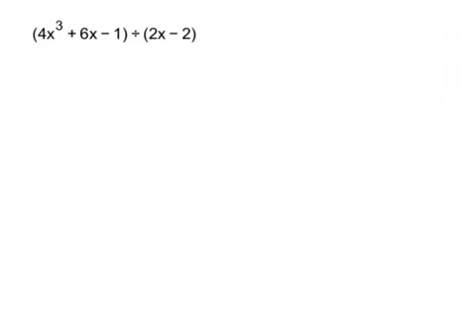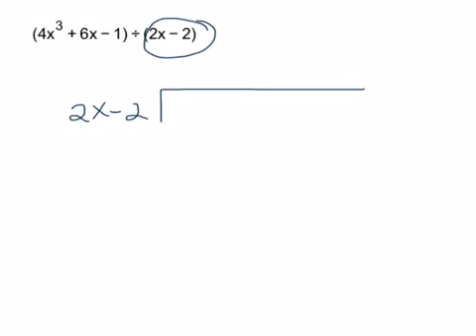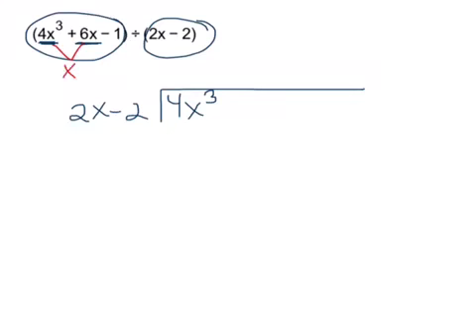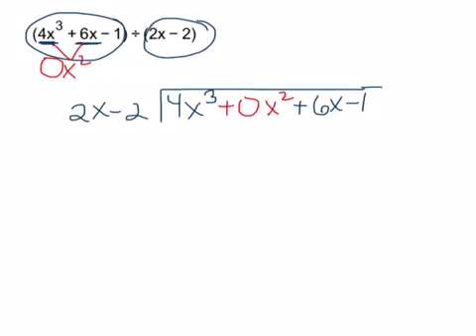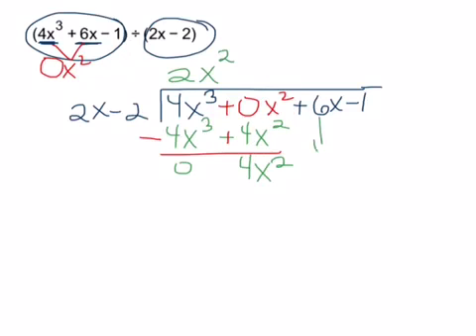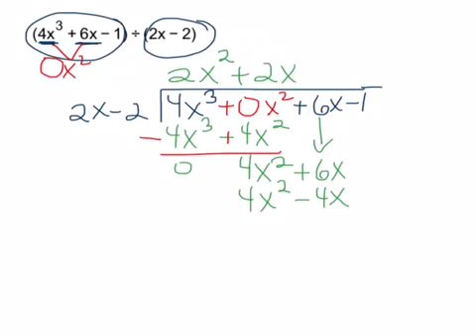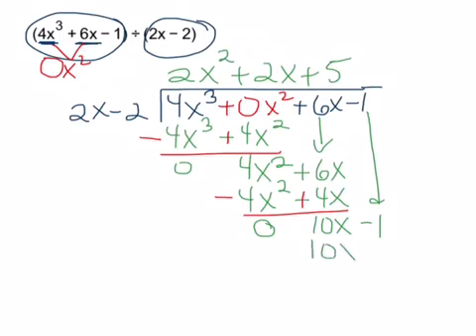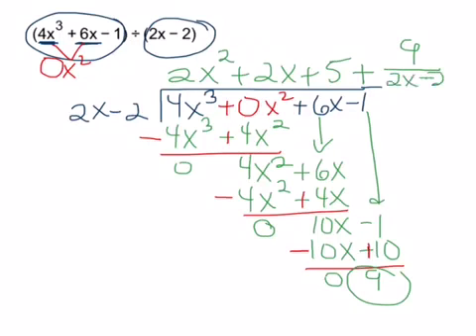Intermediate Algebra: More Long Division of Polynomials